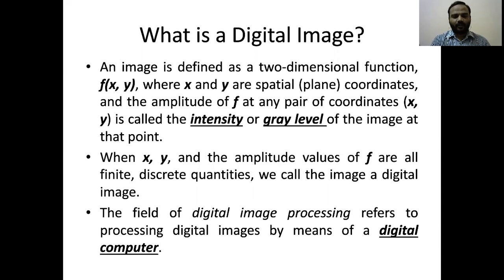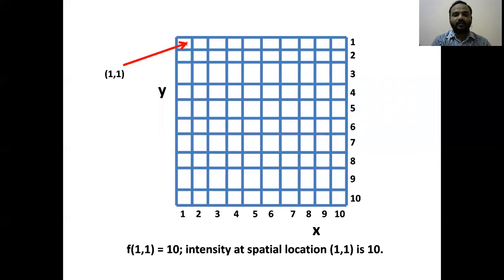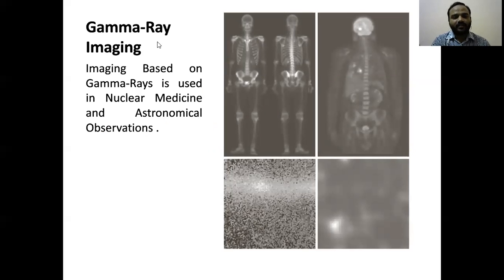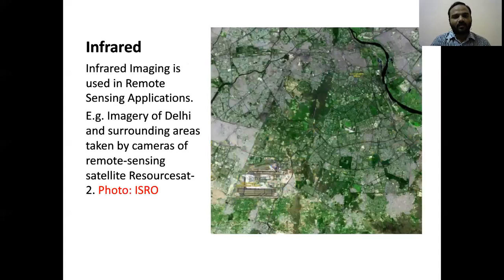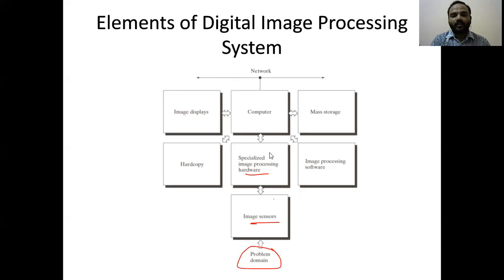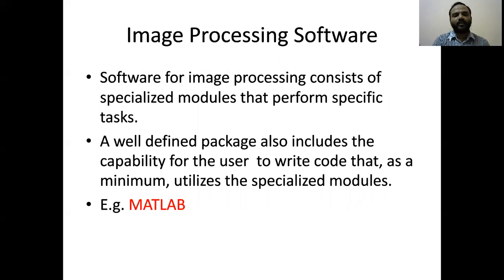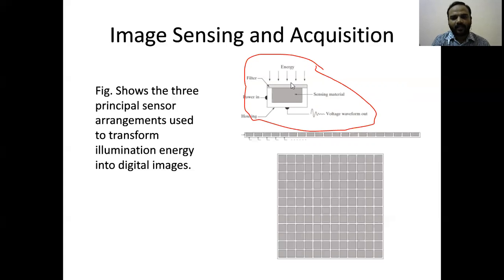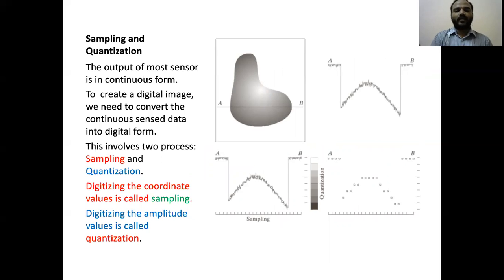Digital Representation of Image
In this video lecture, definition of digital image, representation of digital image, imaging in different electromagnetic spectrum, Basic elements if Digital Image Processing System and Mathematical Model of Image are explained.